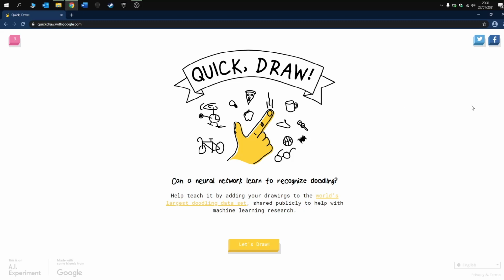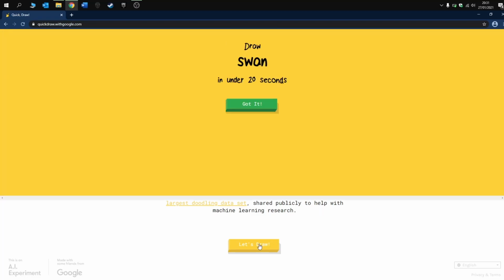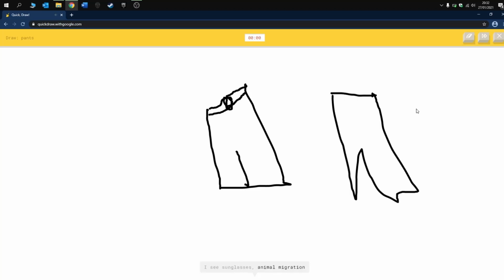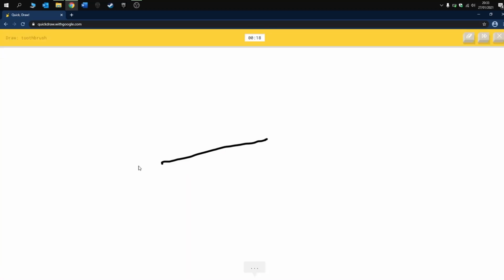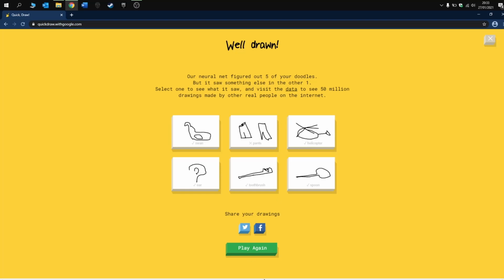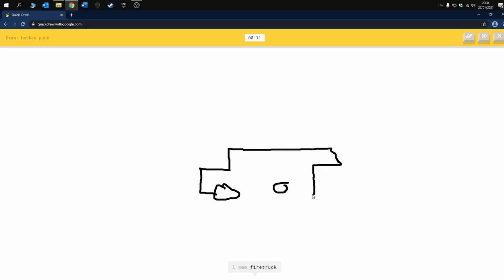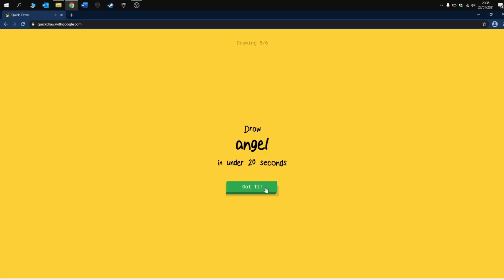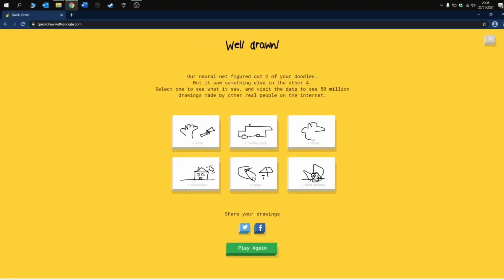Google quick draw AI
Trying out Google's Quick Draw AI, described as "Can a neural network learn to recognize doodling? Help teach it by adding your drawings to the world’s largest doodling data set, shared publicly to help with machine learning research."